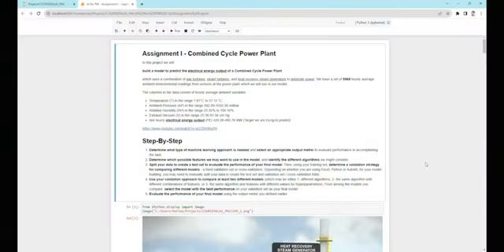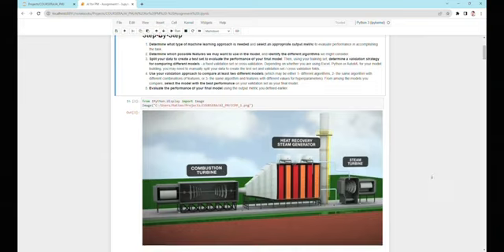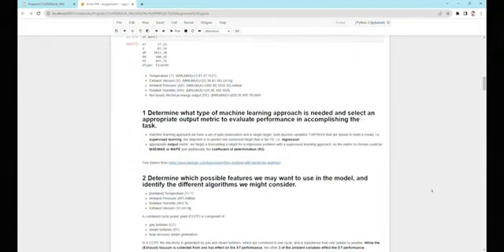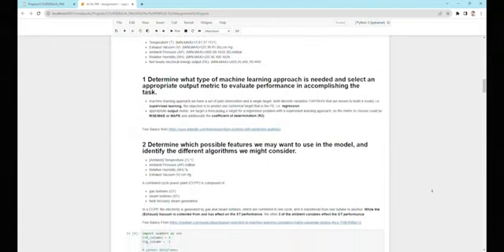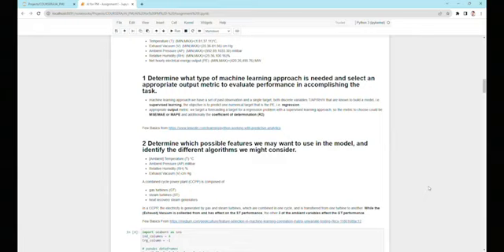Machine Learning Model to predict the electrical energy output of a Combined Cycle Power Plant